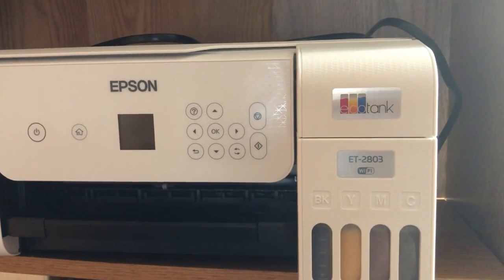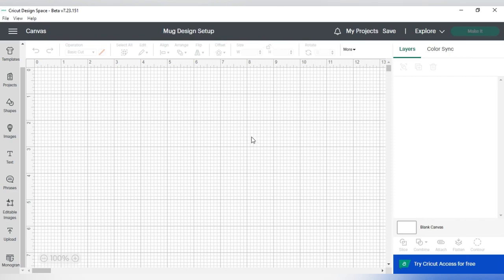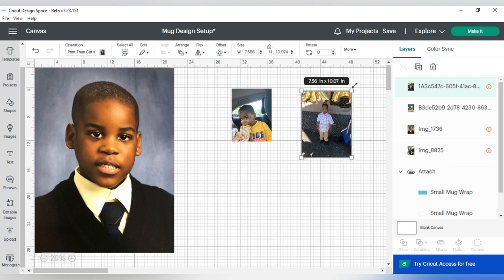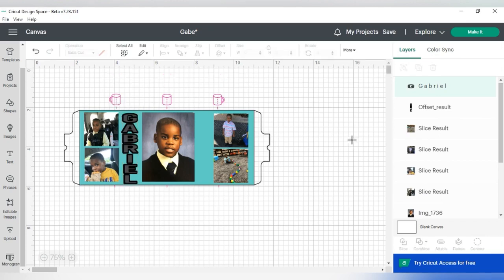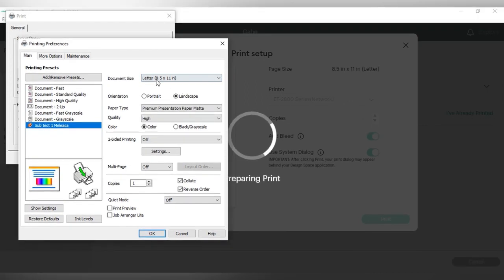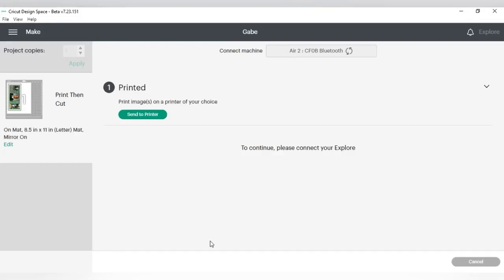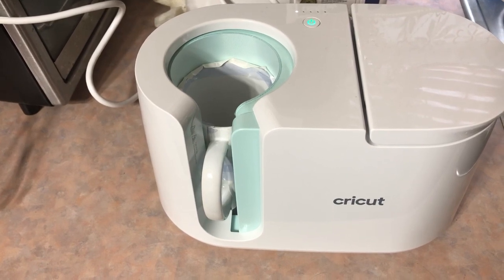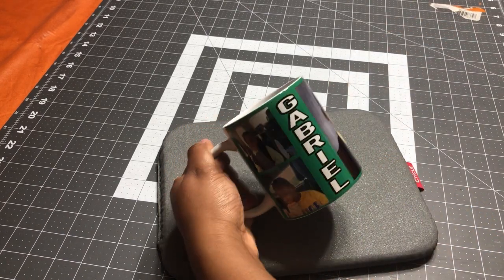How to design, and sublimate a photo mug || Photo mugs for beginners || sublimation for beginners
Hello guys
Today I will be showing you how i sublimate on photo sublimation blanks. the link yo this blank is listed below.

MY Favorite sublimation Blanks/ items:
OffNova Sublimation blank photo frames
Sublimation Keychain blanks
Cricut Mug Press
Cricut Mugs
A sub sublimation Paper
Hippoo Sublimation ink

Vinyl Projects

Clear HTV Vinyl
Caregy HTV Vinyl Bundle
HTVRONT Permanent vinyl

Appliances***
Cricut explorer Air 2
Cricut Heat press